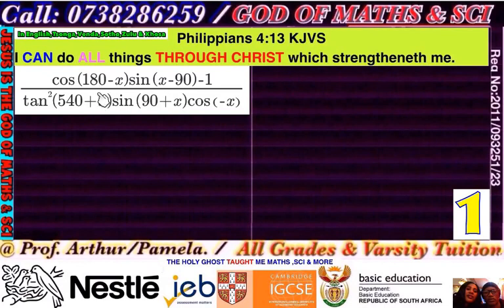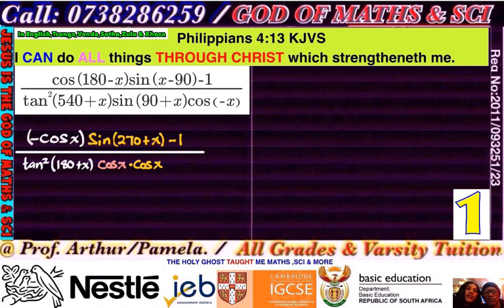prove & simplify trig ratios 1 alternative